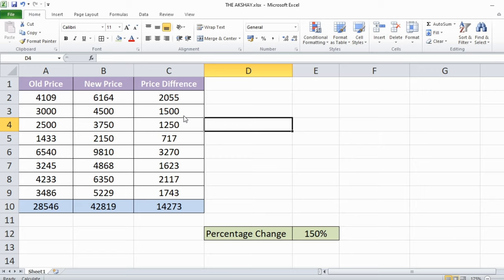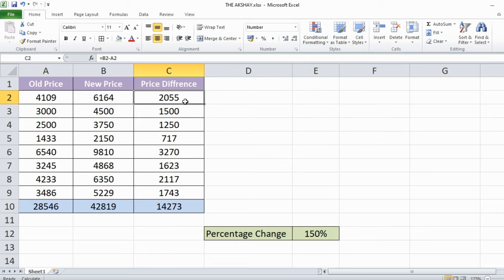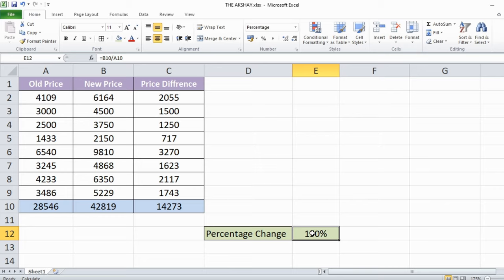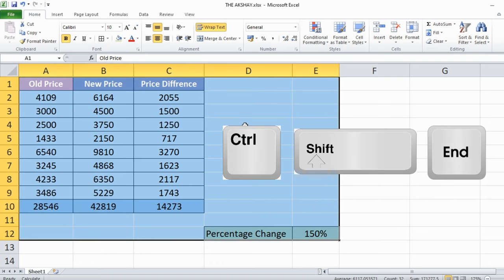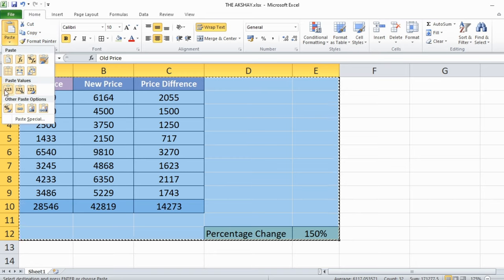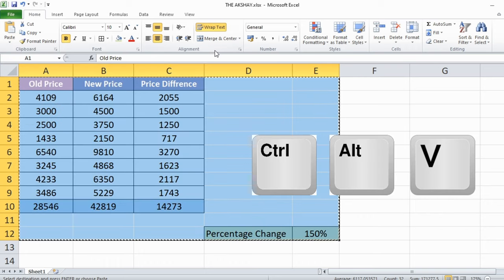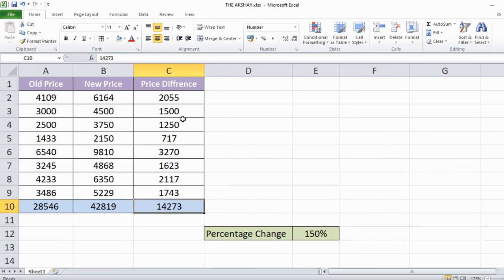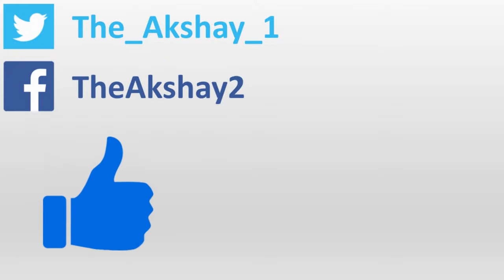Remove All Formulas from an excel sheet and Keep Values (using Shortcuts)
What is the shortcut to remove formula and keep values in Excel? Watch this video and learn how to remove all formulas from an Excel Sheet without deleting values.